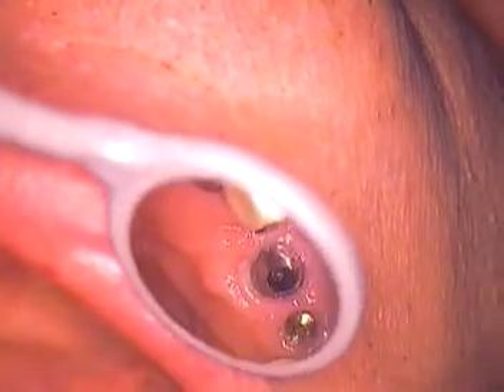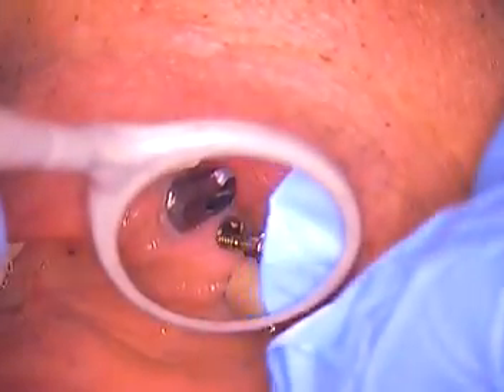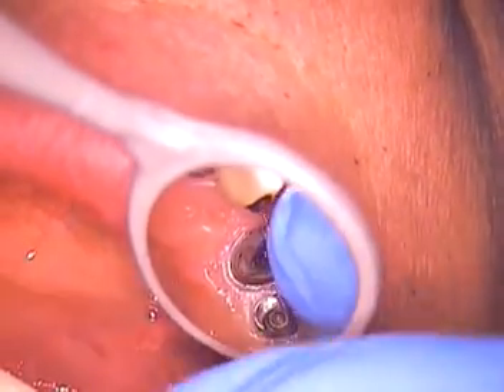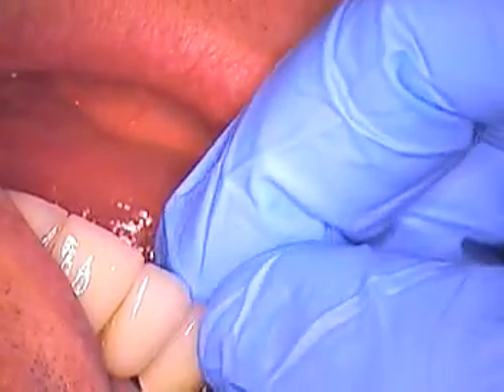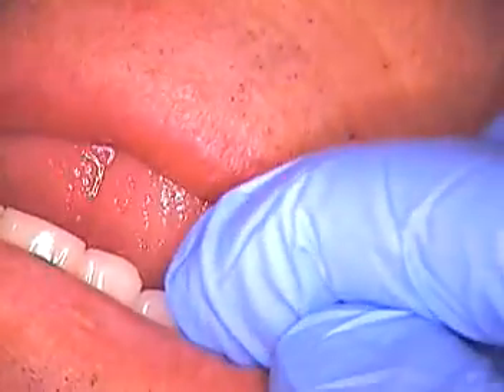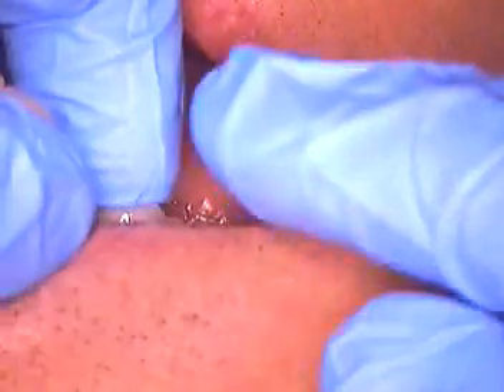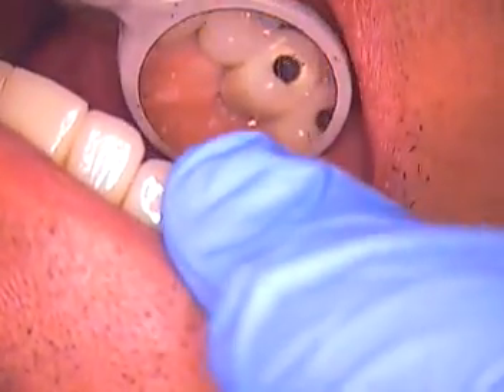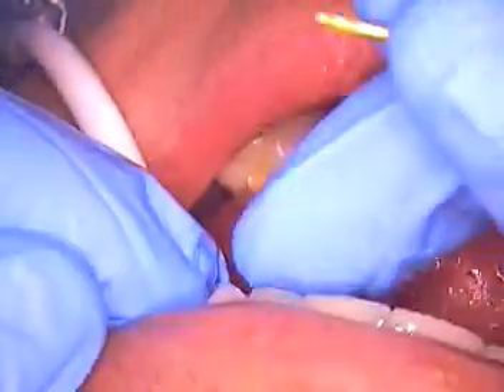11. Nobel Biocare Select Dental Implants - A Difficult Surgery with a Unique Restorative Design